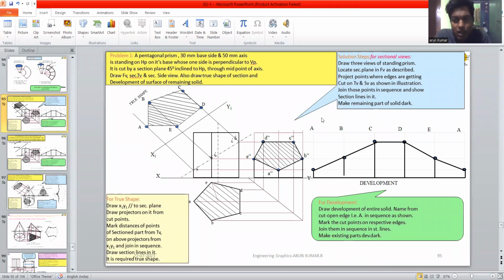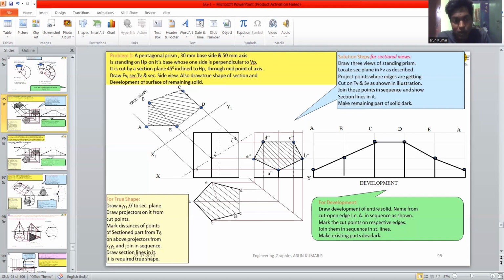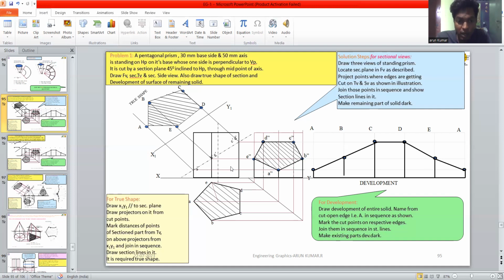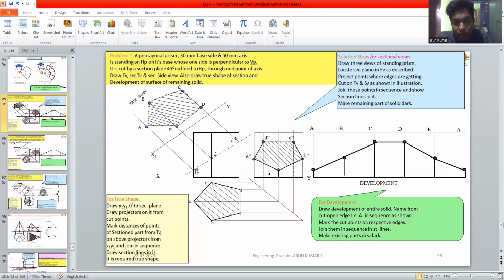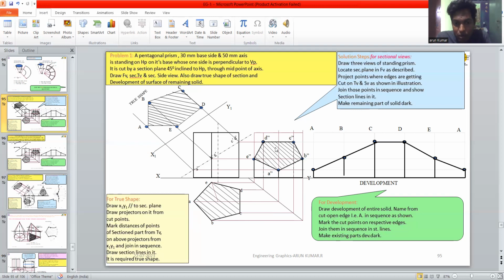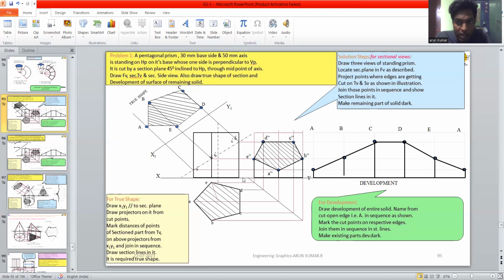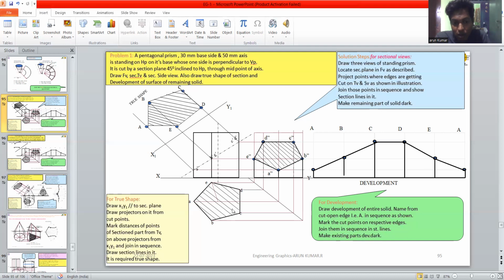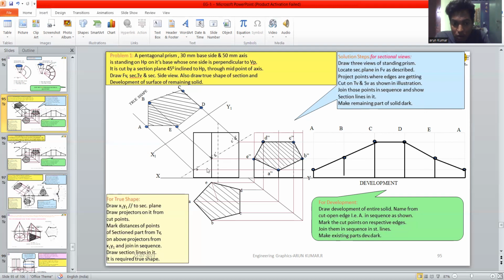Lecture Video-Section of Solids | R.Arun kumar | SNS Institutions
This Lecture videos about Section of Solids with simple Peoblem